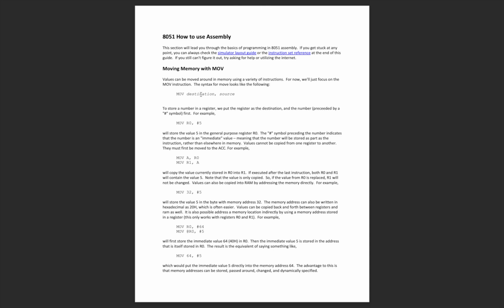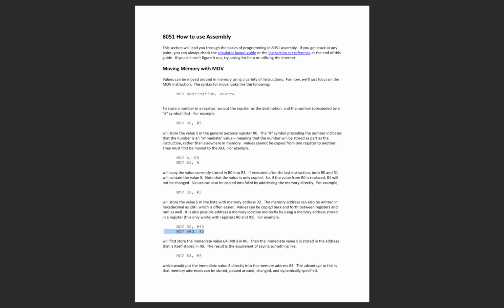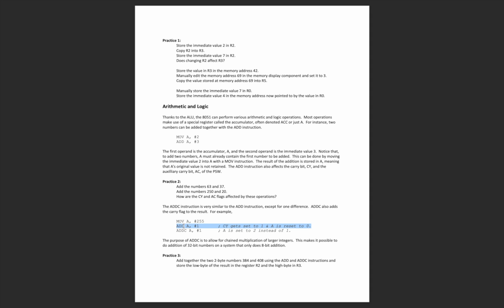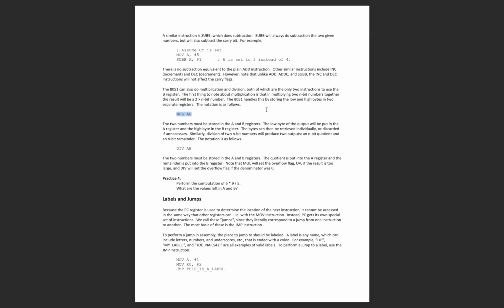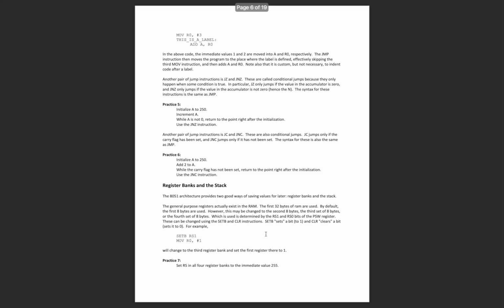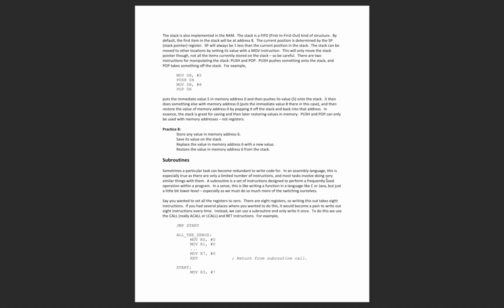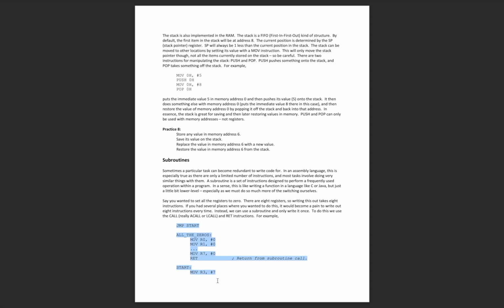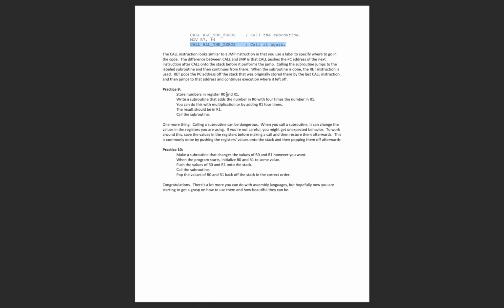2022 ETOWN MANUAL: Intel 8051 Microcontroller Simulator, by Jeff Edmonds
One of our Elizabethtown College Custom Computer Engineering Manuals